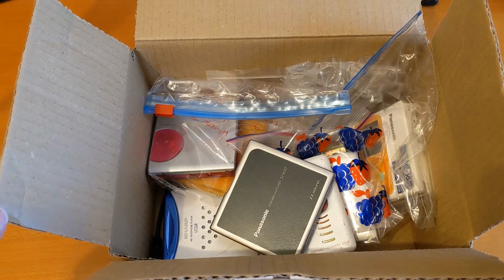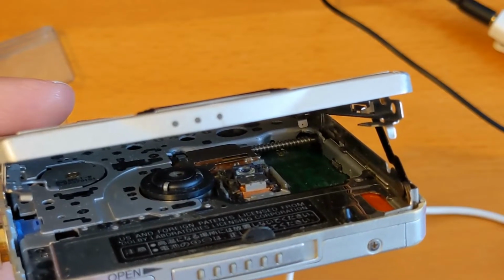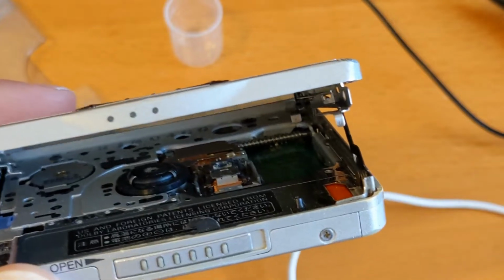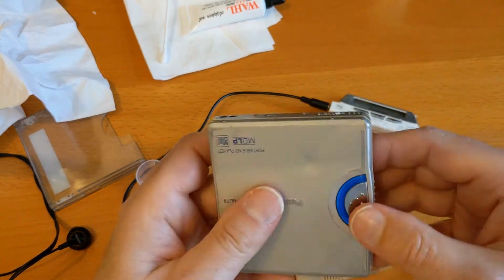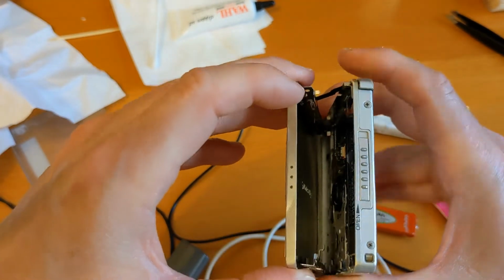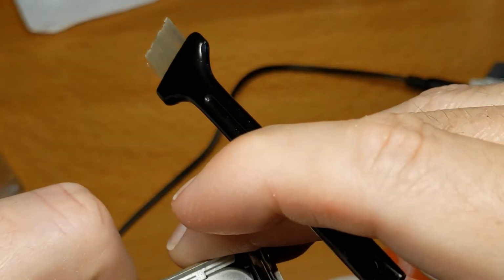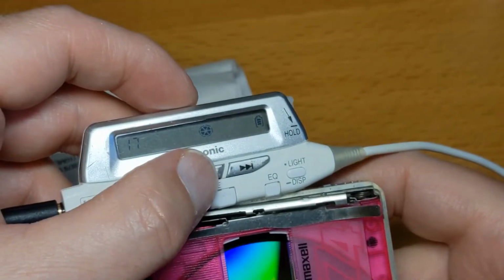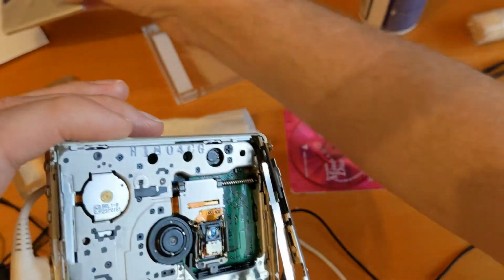Minidisc Player Repair - Panasonic SJ-MJ78 MDLP Portable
Another repair attempt on a broken Minidisc player. Long, because it's there is almost nothing cut out. The first attempt was with the lid on but that didn't work, so I did it all again with the lid off.

IPA Isopropanol/Isopropyl Alcohol Cleaning Fluid
iFixit Minnow Screwdriver Toolkit
Blue Microfibre Cloths

00:00 Intro
00:35 Demonstrating the problem
04:17 What the problem sounds like
05:41 What I think the problem is
6:57 Lid-on repair attempt (fail)
26:06 Lid removal for lid-off repair attempt
38:08 Minidisc demo with lid off
44:50 Summary